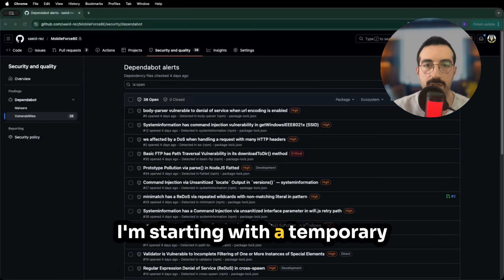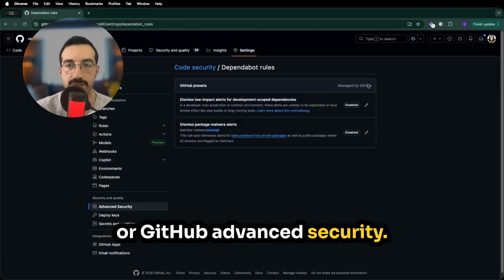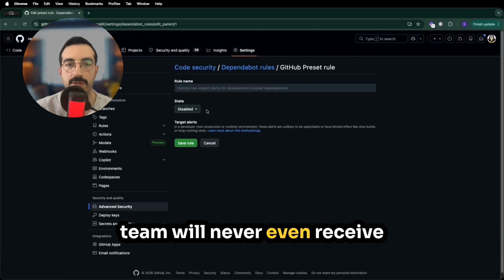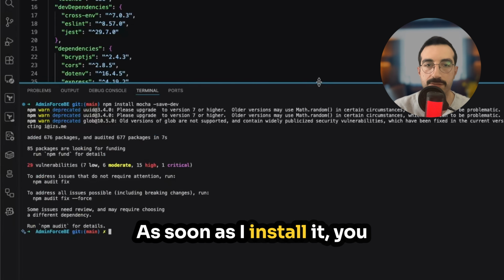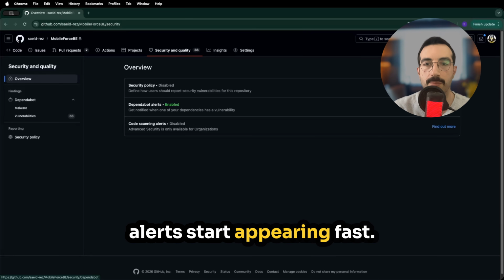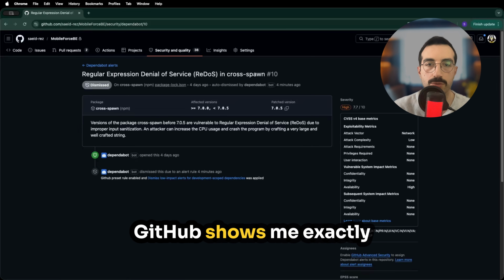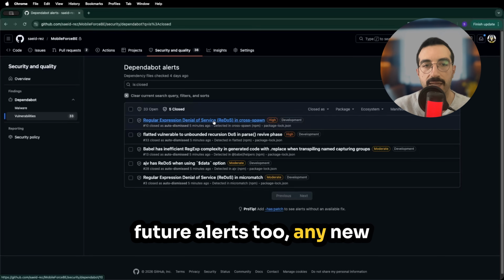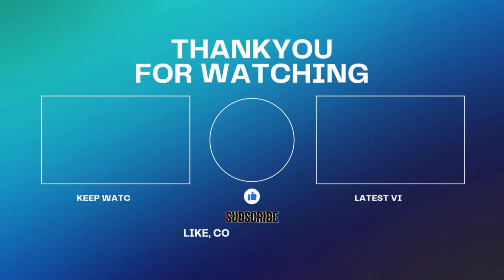GitHub Auto Triage Rules Dismiss Low Impact Alerts Automatically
Your Node.js dependencies could be vulnerable right now — and npm audit
only shows you one repo at a time. GitHub's Dependency Graph changes that.

In this video you'll learn how to enable the GitHub Dependency Graph on
a private Node.js repository, connect it to Dependabot vulnerability alerts,
and scale that setup across your entire organization using Security Configurations.

00:00 From npm audit to GitHub
00:38 Exploring Dependency Graph
01:12 Digging into Transitives
01:57 Private Repo Setup
02:31 Enable Dependabot Alerts
02:56 Drill Into a Dependency and Its Dependents
03:21 Why Alerts Match npm
04:11 Multi Language Support
04:38 Next Steps and Wrap Up